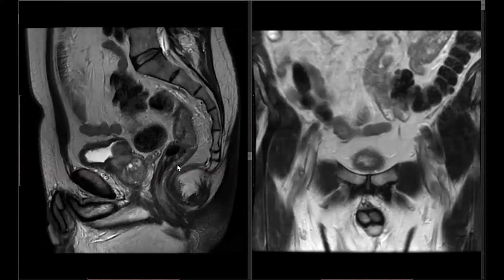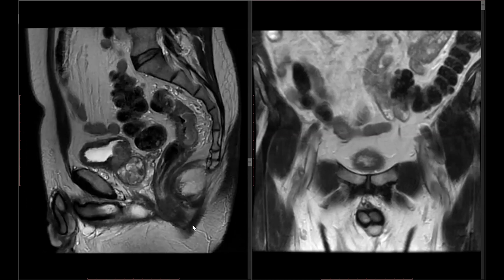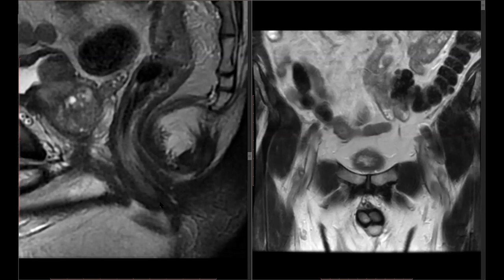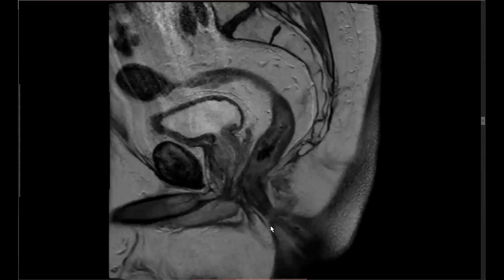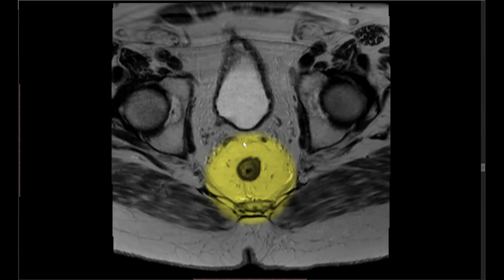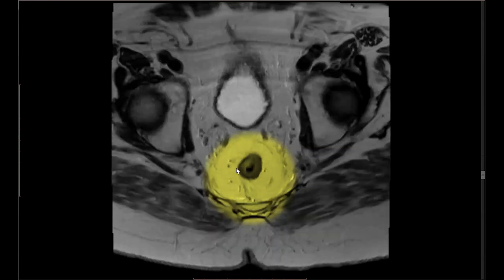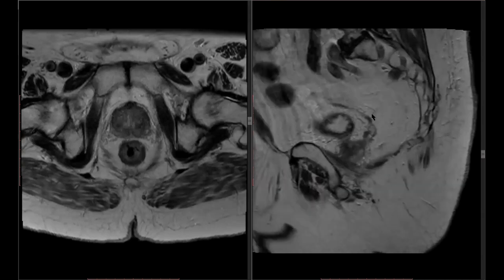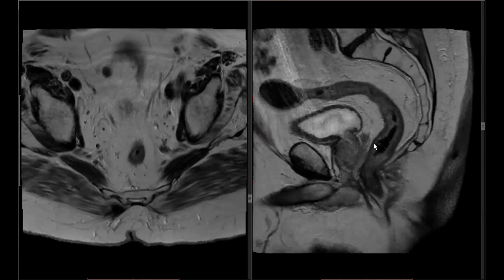Rectal Cancer Anatomy - MRI Online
MRI Mastery Series: Rectal Cancer presented by Dr. Mukesh Harisinghani

Dr. Harisinghani discusses the important factors for evaluating a treatment plan and the risks of adverse prognostic practice that can influence the patient’s outcome.